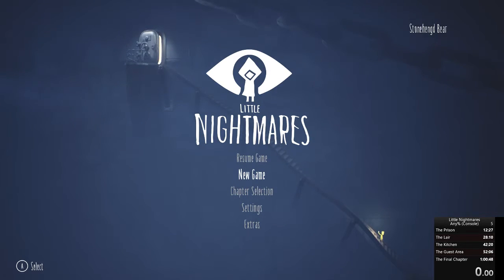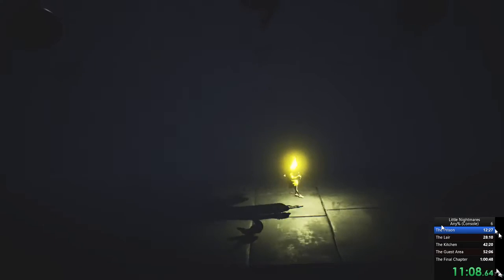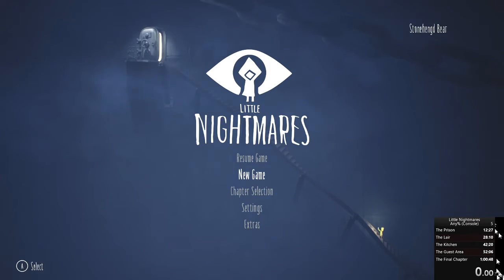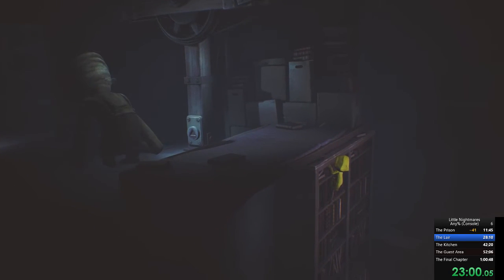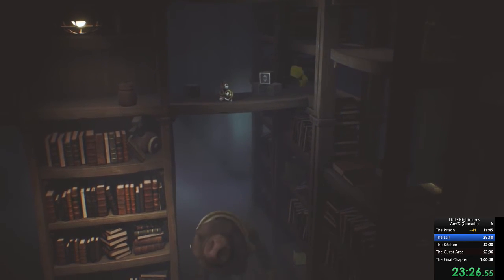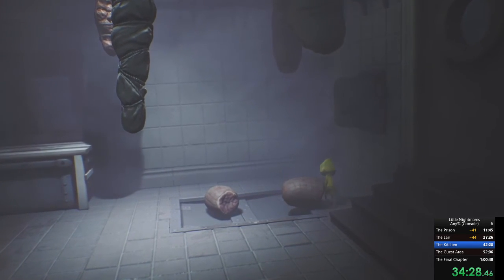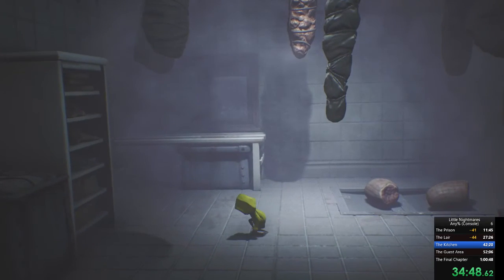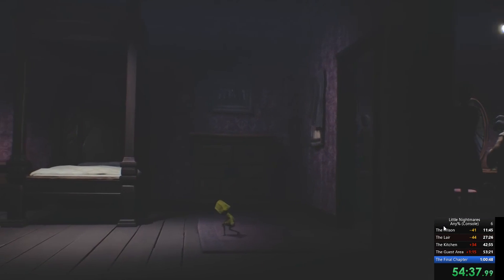Little Nightmares: The Gamer Society - Live Stream - IX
The Gamer Society presents a live stream of Little Nightmares on the Xbox One. There will be commentary during this live stream.

Credits:
Stonehengd Bear